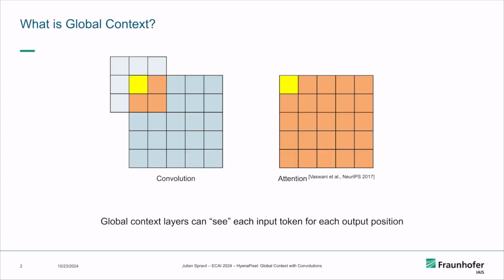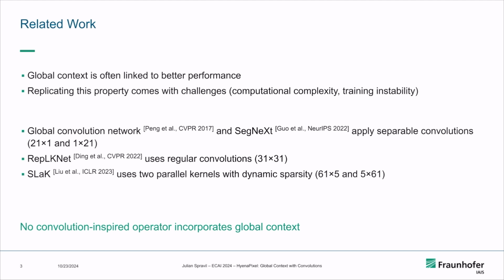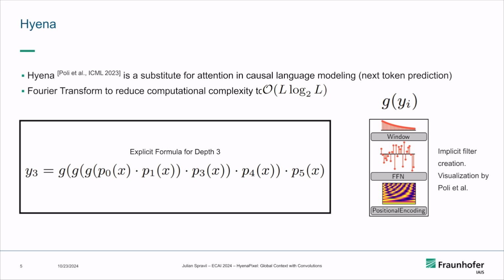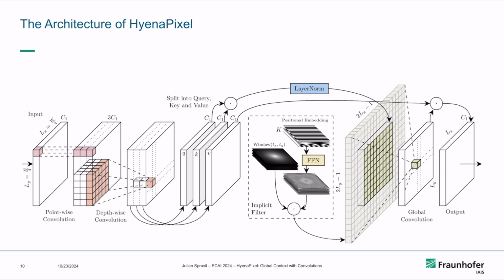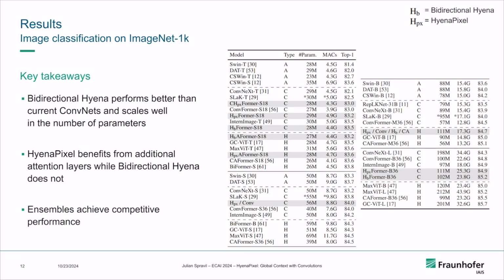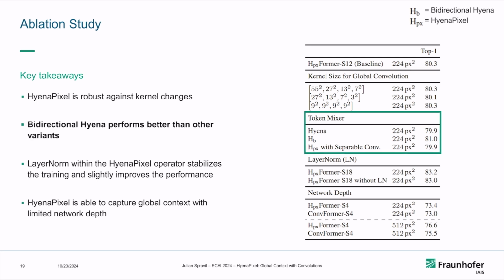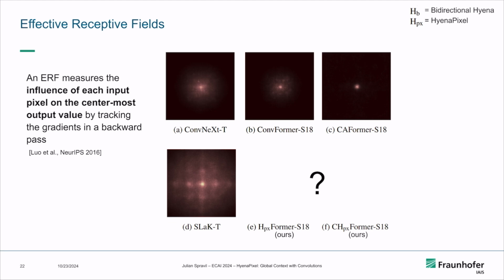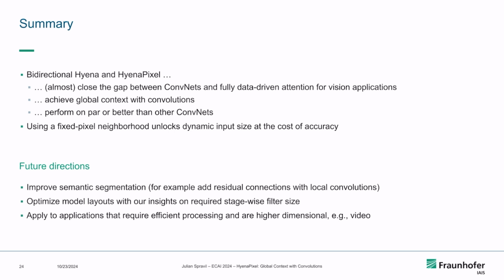HyenaPixel: Global Image Context with Convolutions (ECAI 2024)